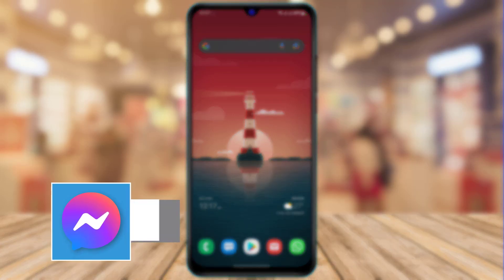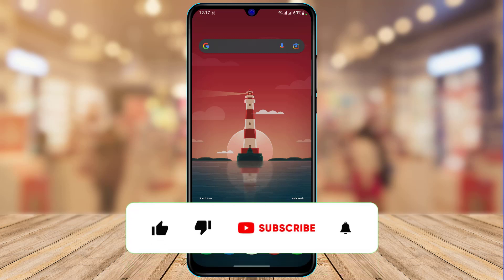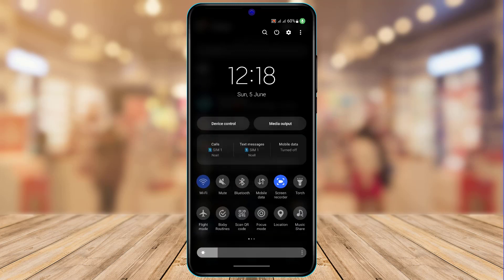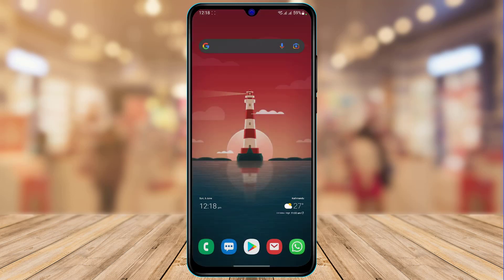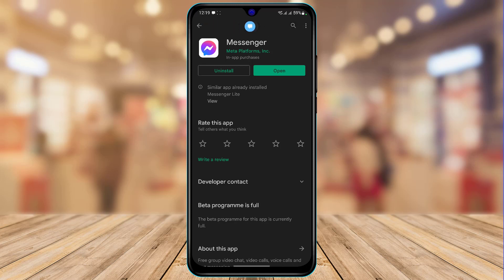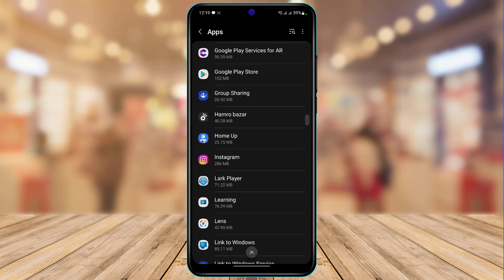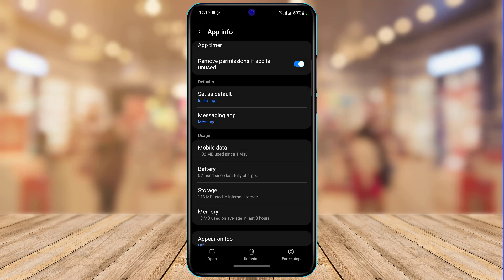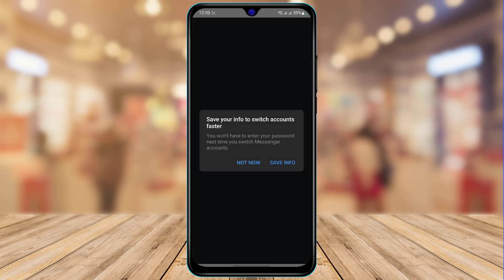How To Fix Messenger Connecting Problem | 2022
➜ This video guides you in an easy step-by-step process to fix the connecting problem on the Messenger app.

Follow these simple steps:
1. Firstly, open your WiFi Settings and check your Internet connection
2. Switch to the Cellular Data to see if the problem persists.
3. Open your App store and also check for updates
4. Open your device's Settings and go to Apps.
5. Look for Messenger and tap on Storage
6. Now clear the cache files as well as the data in order to reset the app.
7. Finally, uninstall and re-install the app.

0:00 Introduction
0:30 Check Internet Connection
1:04 Switch to Cellular Data
1:19 Check for Updates
1:42 Offload App / Clear Cache
2:25 Re-Install App
2:38 Outro: Final Verdict